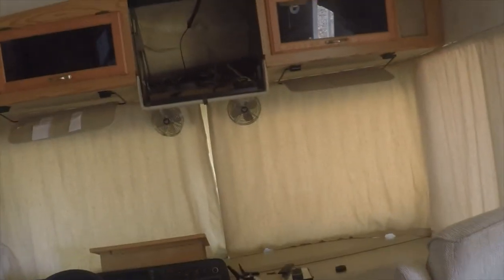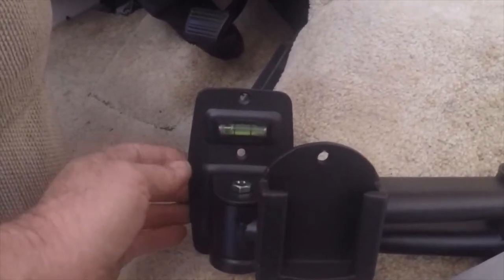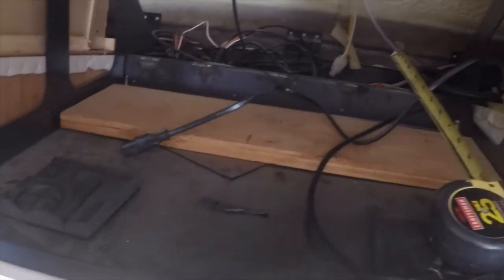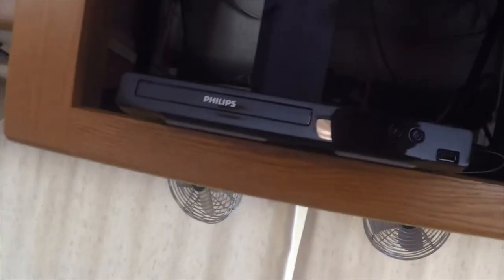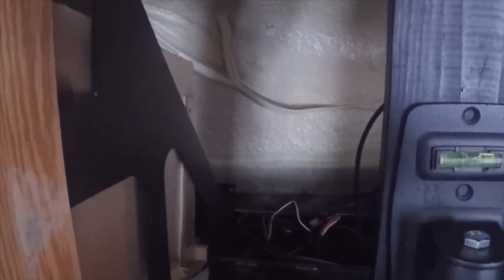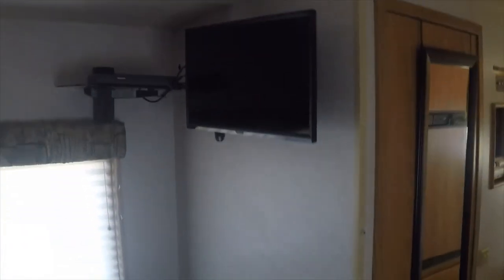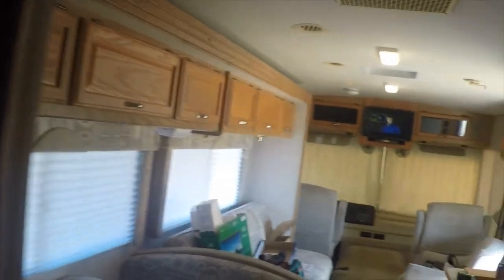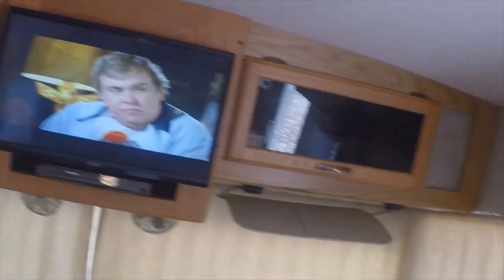Installing a flat screen in the Motorhome.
We remove the 2003 TV and install a flat screen in the cab of the Winnebago.